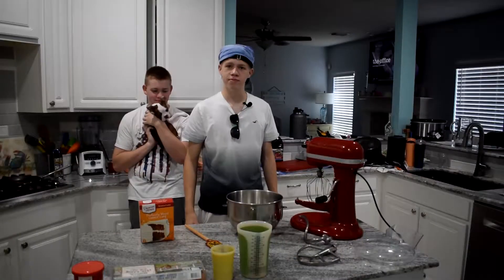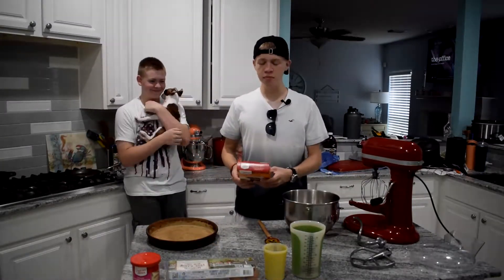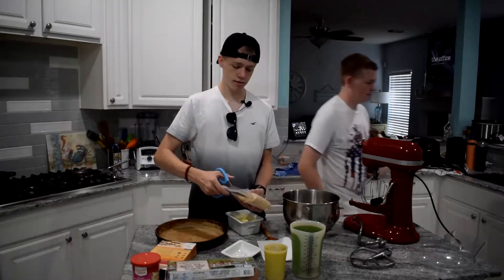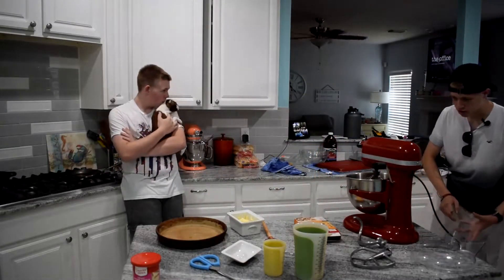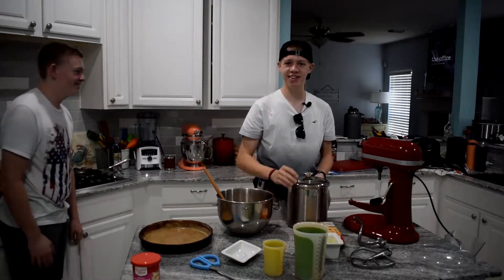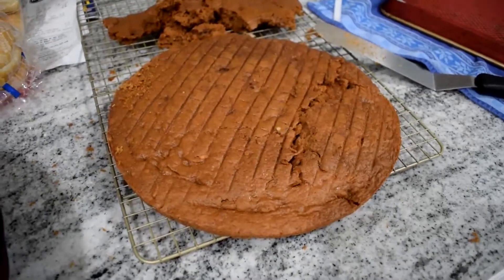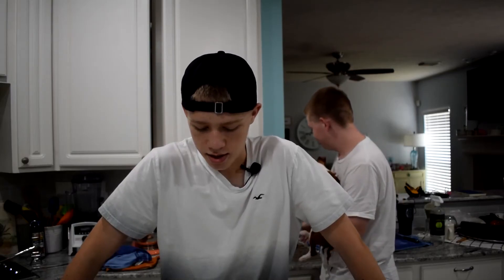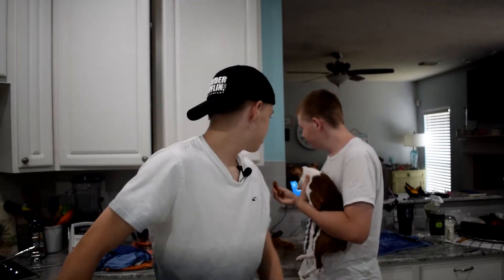Cooking 2 | Baking Carrot Cake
I baked my dad a carrot cake for his birthday and it didn't go so well.

Instagram: zachary_waltenbaugh Follow for behind the scenes